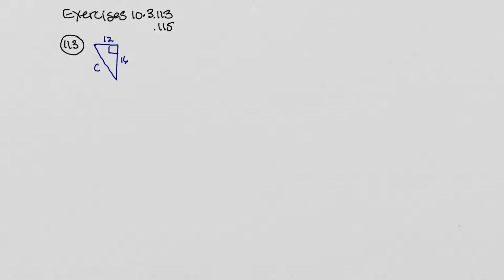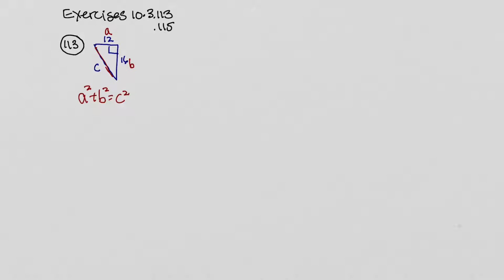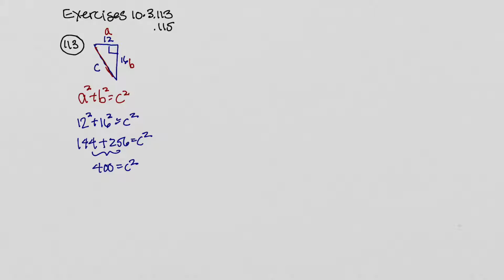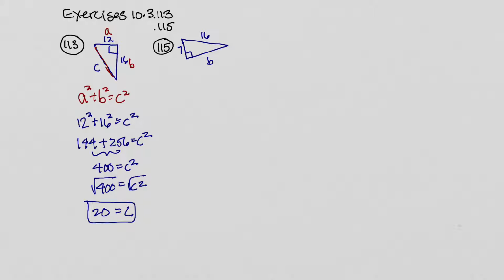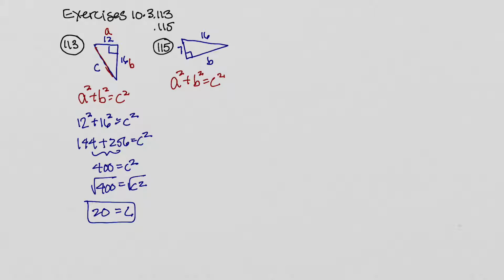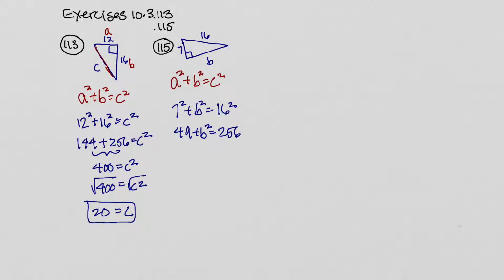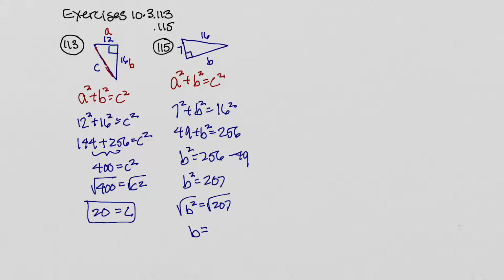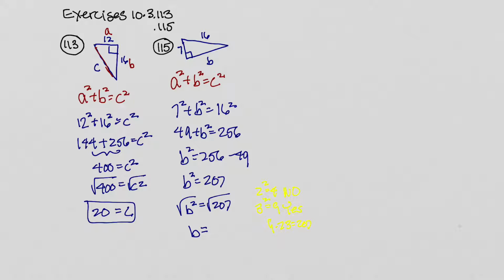15 Chapter 10.3, Exercises 113, 115